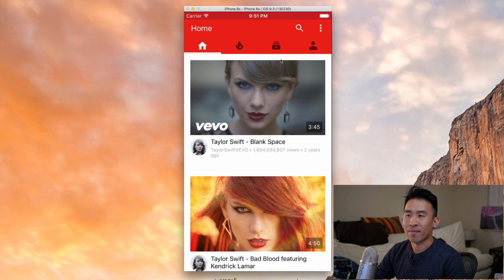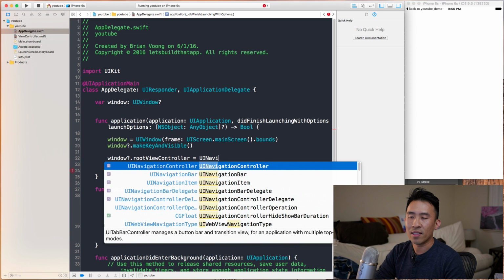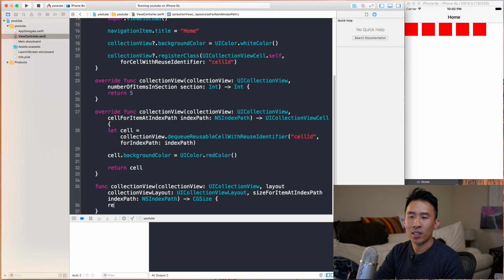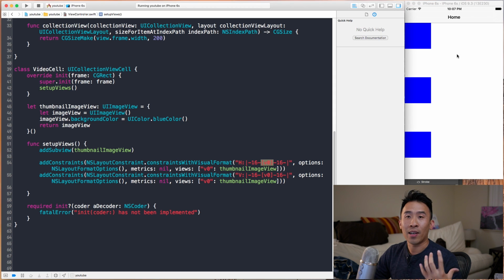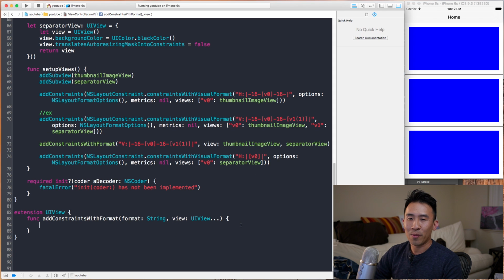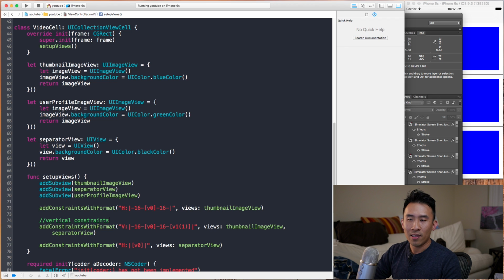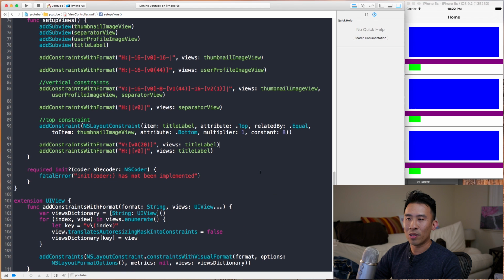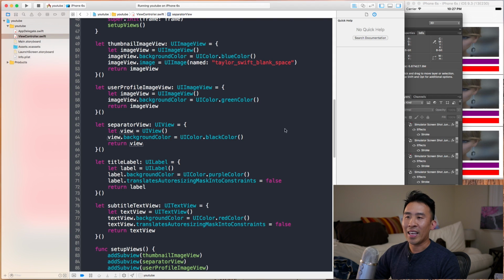Swift: Lets Build YouTube - Home Feed: UICollectionView, AutoLayout (Ep 1)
Today we'll start off this brand new series on how to build out the YouTube application for iOS.  I'll give you guys a quick demo of the application and some of the features/functionality that we'll be writing in Swift.  Sit back, relax, and enjoy this first lesson where we'll focus on building out the Home Feed portion of the app!